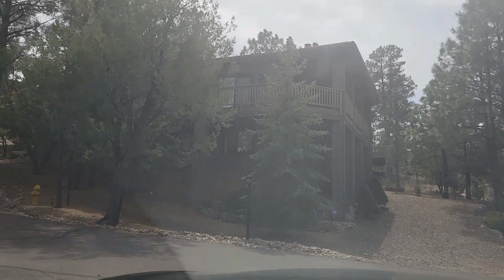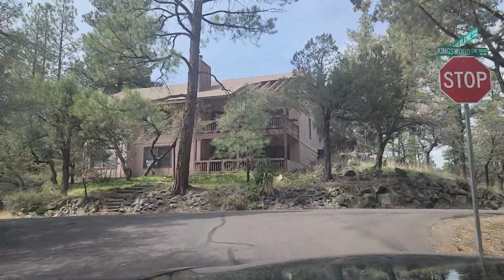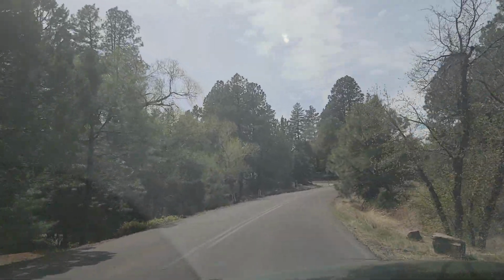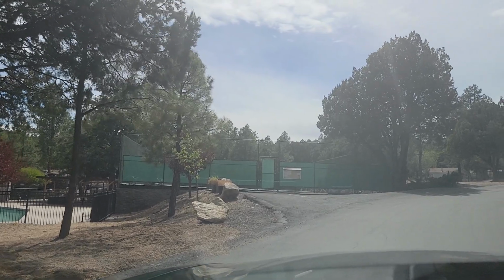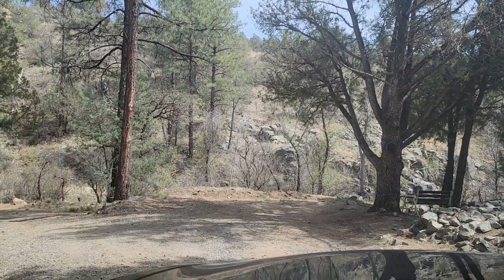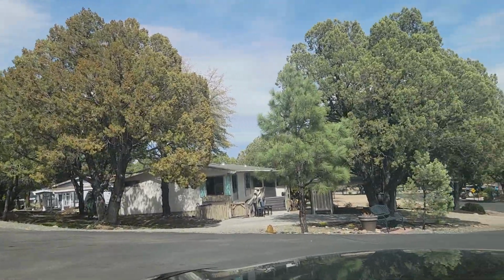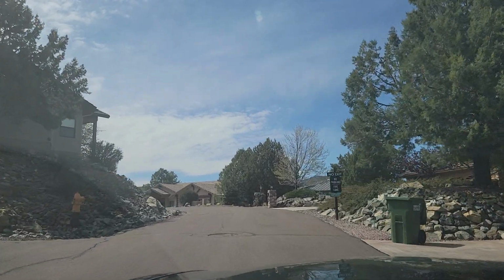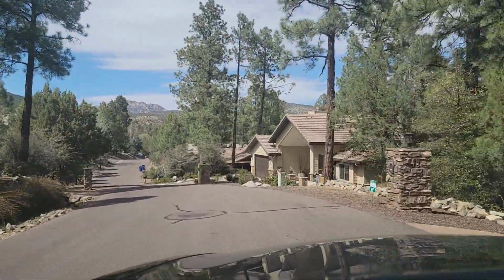Double shot. Kingswood and Pine Lakes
2 for 1. Take a look at Kingswood single family home subdivision and Pine Lakes 55 and over community.